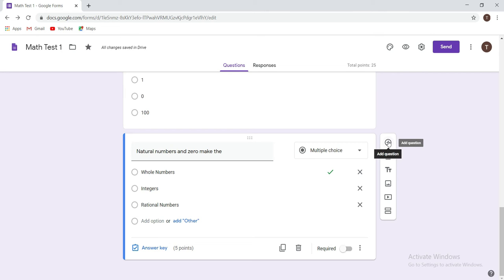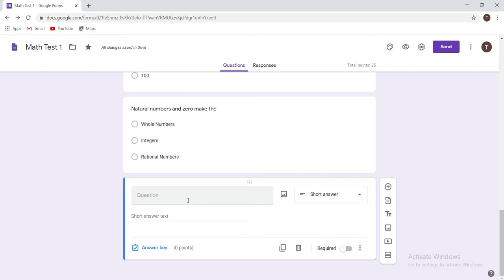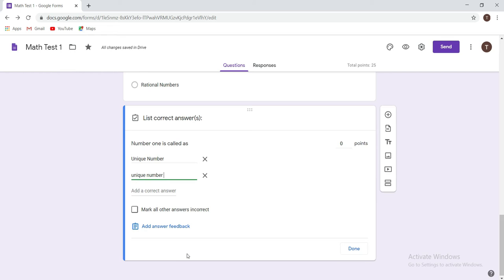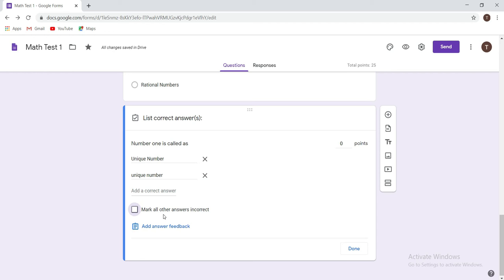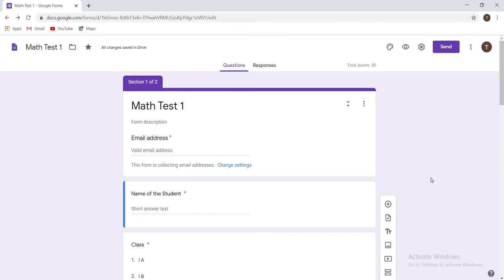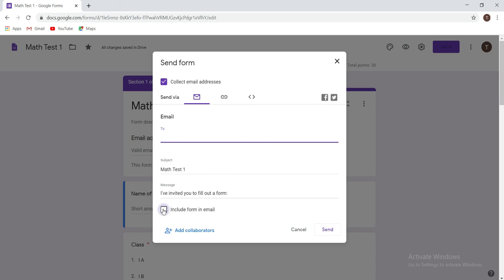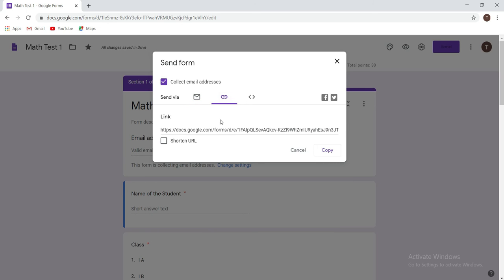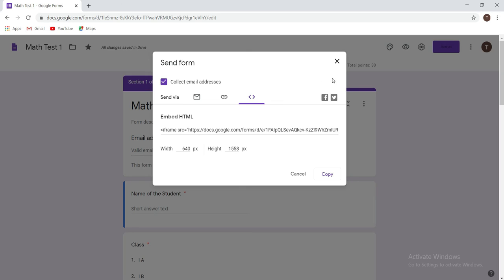Creating short answer question and sending your Form | Google Forms Tutorial Series | Tutor Tools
Watch till the end to learn how to create short answer test in Google Forms and also learn the various ways to send out the Form.